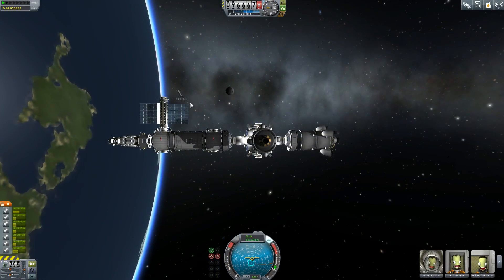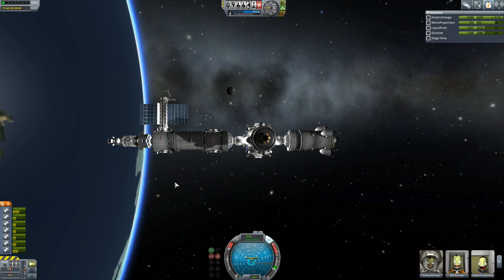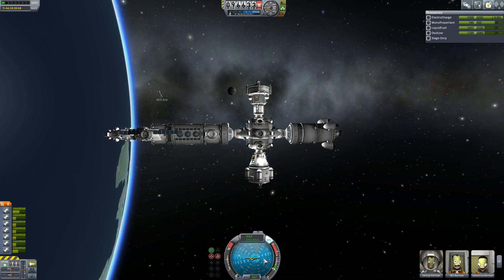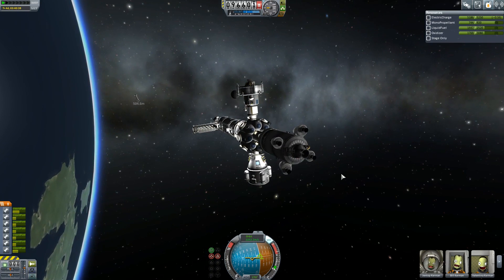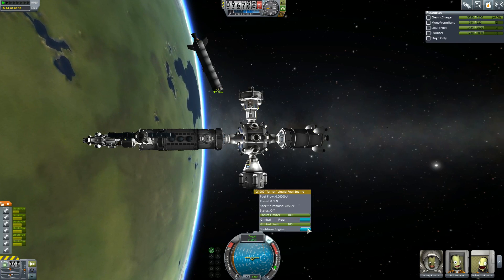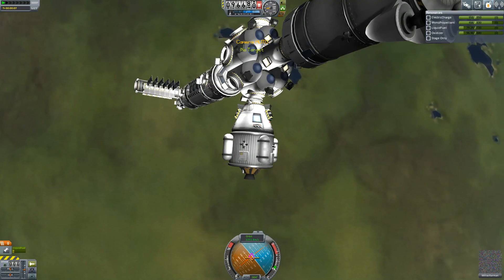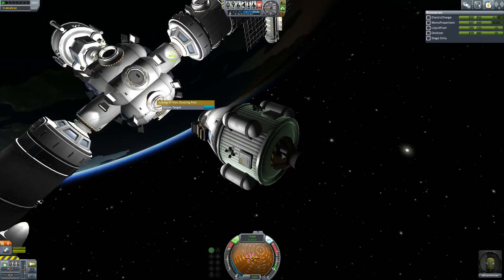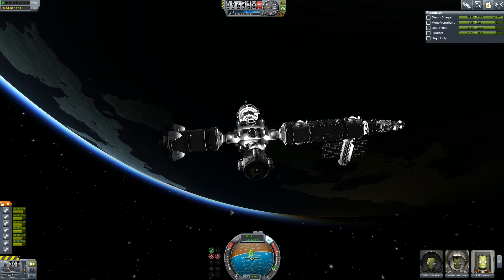Kerbal Space Program Part 3 ► Final Preparations: Fuel ◀ KSP Gameplay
These are the voyages of the Starship Bonehead. A 5 Year Mission to discover new worlds .. and probably crash on them.

PC Spec
CPU: Intel i5-2320 @3 GHz
RAM: 8GB
GPU: MSI GEFORCE GTX 670  Power Edition Twin Frozr

End Titles Music:
Tobu - Candyland